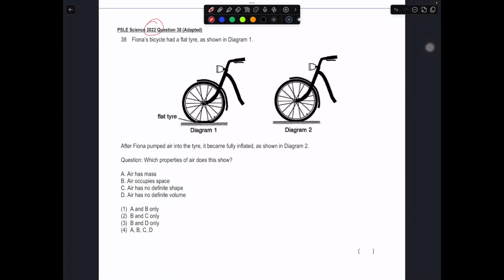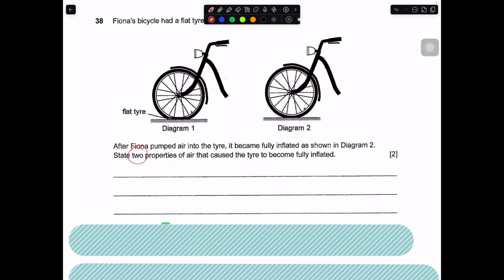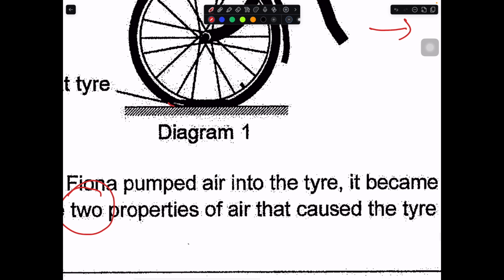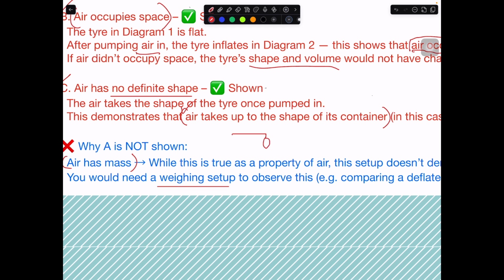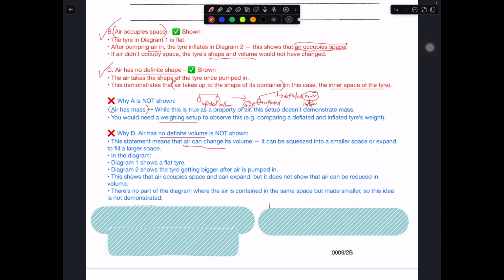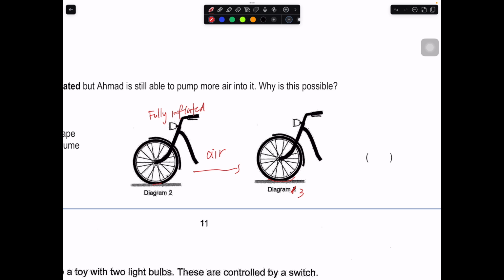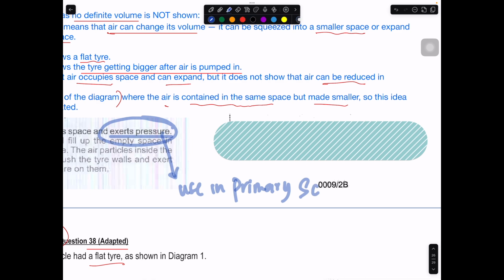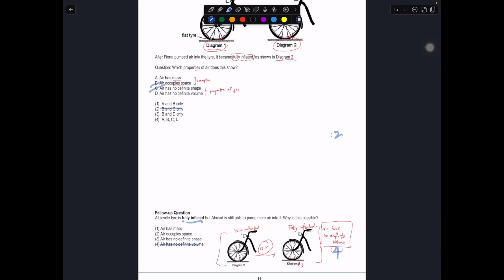PSLE SCIENCE | EP19 | P4 Matter | Properties of Air: The Case of Pumping Air | PSLE 2022 OEQ Q38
Welcome to Episode 19 of our PSLE Science series! 🎯 In this video, we’ll break down PSLE 2022 OEQ Question 38, which explores the properties of air through a real-life scenario—pumping air into a tyre!

📌 What you’ll learn:
✅ Key property of air: it occupies space and takes the shape of the tyre
✅ Why “air has no definite volume” is not suitable in this context, and when that property can be correctly applied
✅ How to apply matter concepts to everyday situations with clarity
✅ Tips on writing clear and concise OEQ answers
✅ Common misconceptions and how to avoid them in the exam

🎥 Timeline
00:00 — Introduction
00:58 — Original Question: PSLE 2022 Q38
04:00 — Confusion with “air has no definite volume”
05:00 — Follow-up: When can we use “air has no definite volume”?
06:14 — Review of publisher’s answer
07:09 — Concluding follow-up question

🎥 Watch closely & follow along—this question connects Science to the real world!

Let’s work together towards mastering Science—one question at a time! 💪